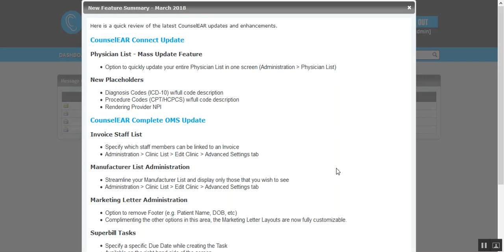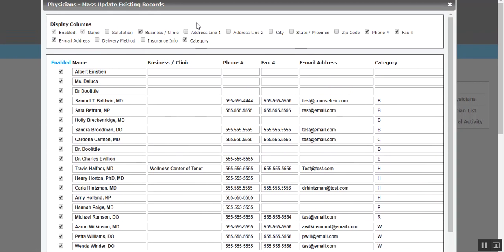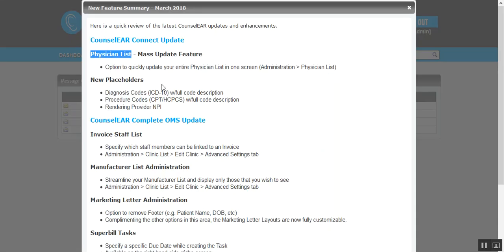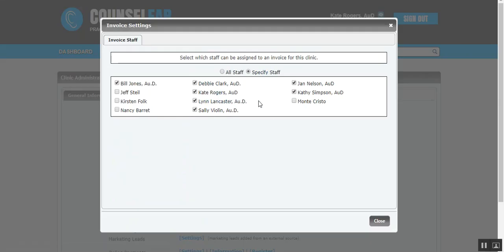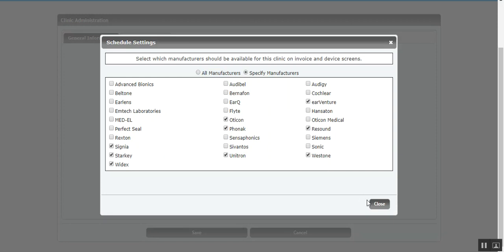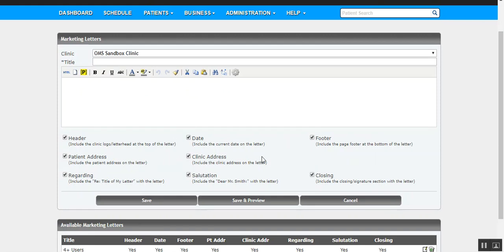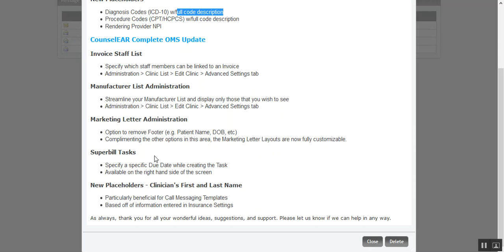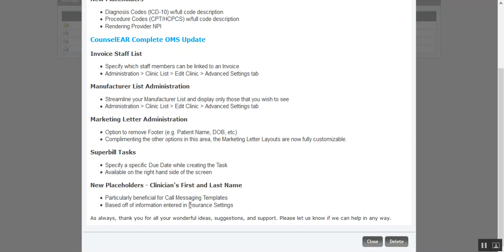New Feature Summary - March 2018